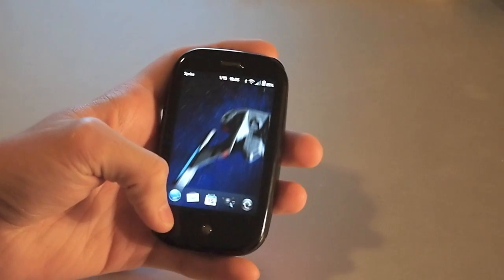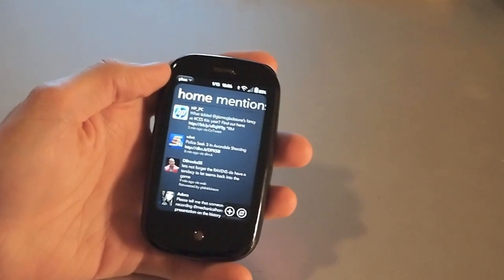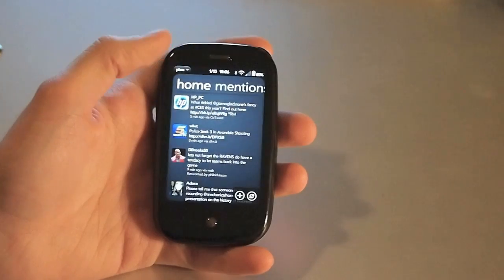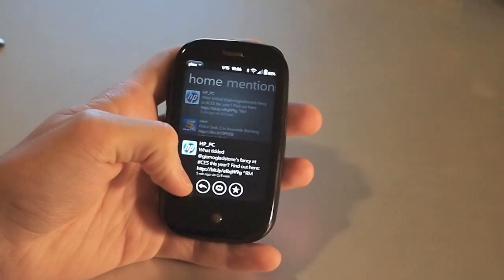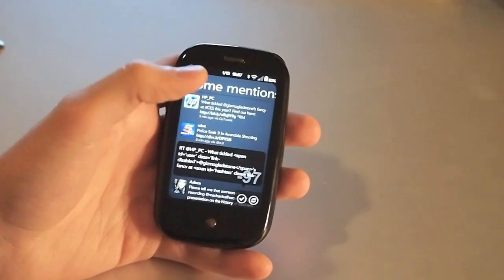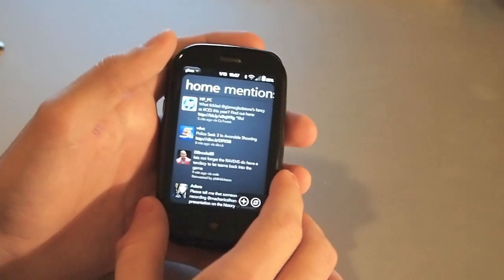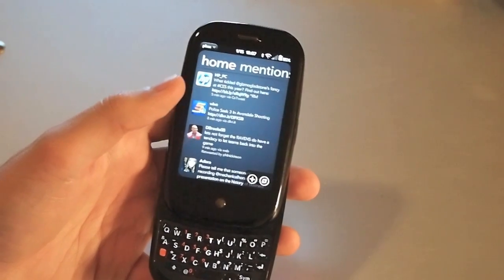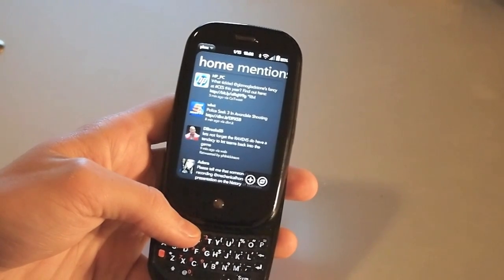phnx beta preview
A quick look at the new phnx beta Twitter client